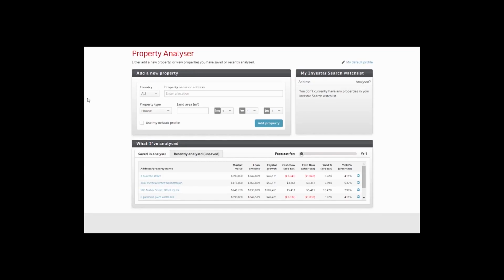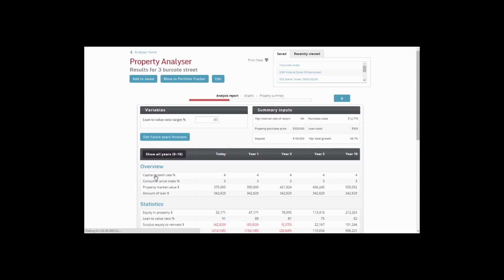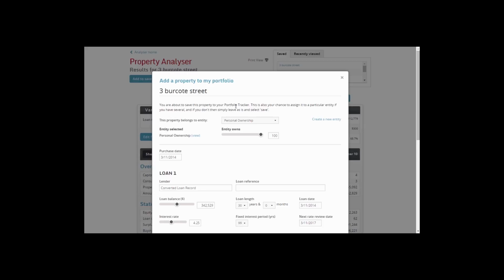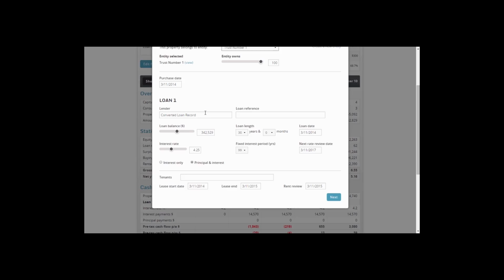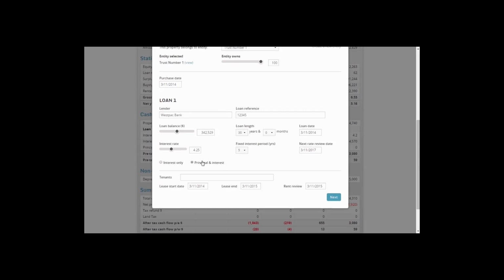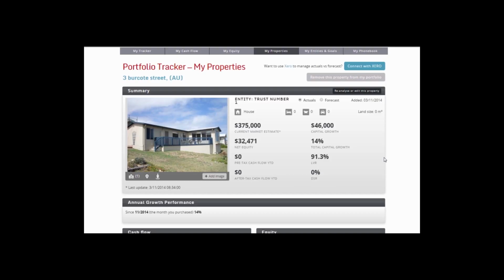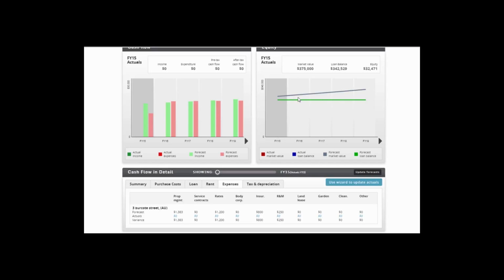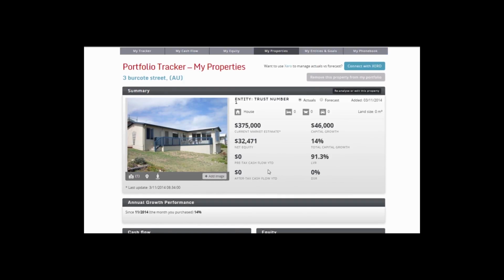Moving a Property from Property Analyser to Portfolio Tracker - Real Estate Investar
This video will show you how to move a property from Property Analyser to Portfolio Tracker using Real Estate Investars tools.